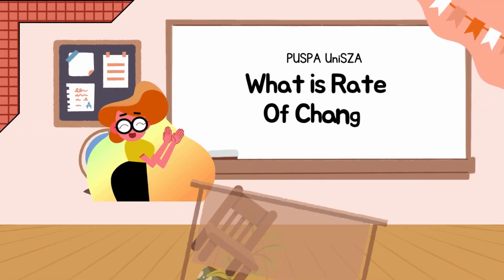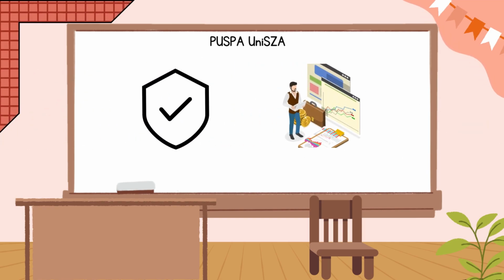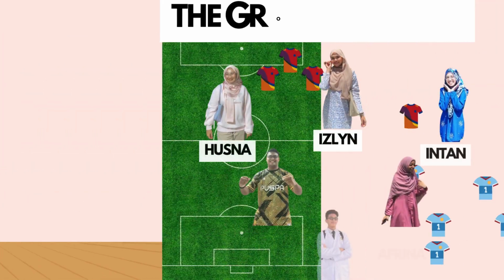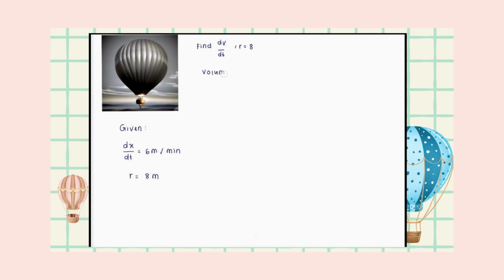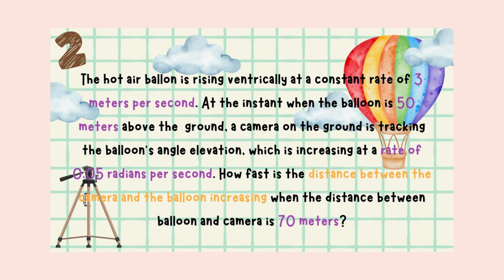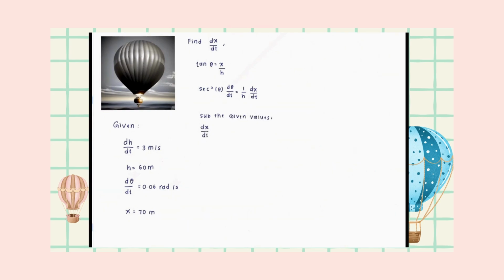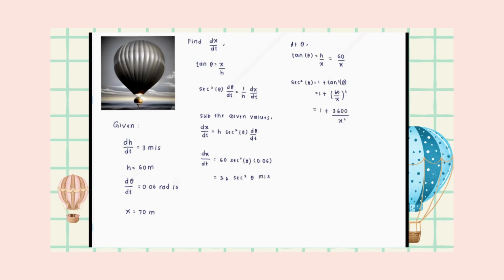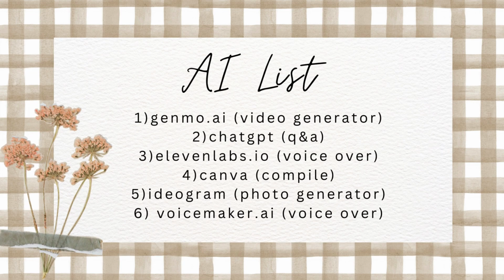PAA20404 MATHEMATICS ASSIGNMENT : RATE OF CHANGE